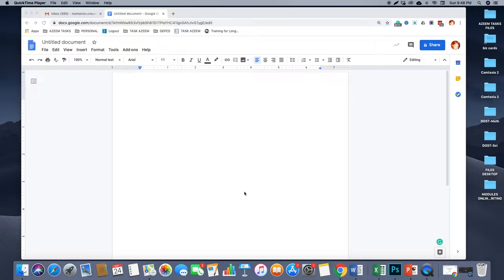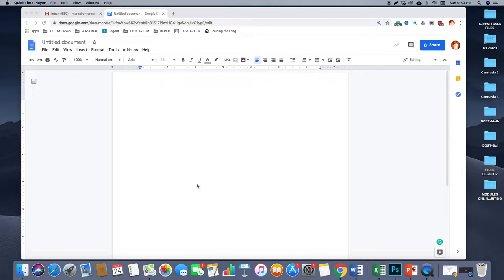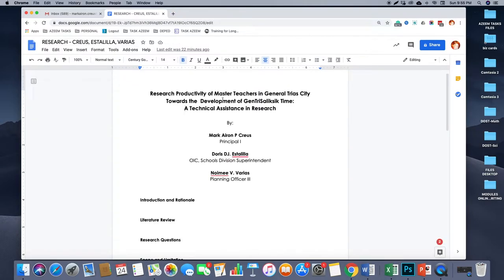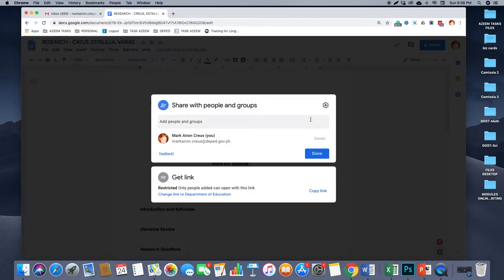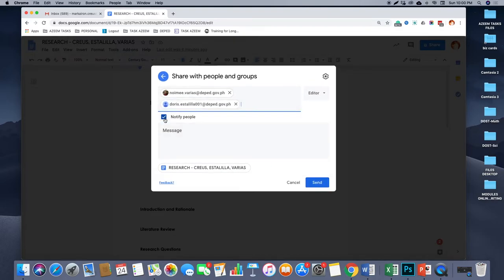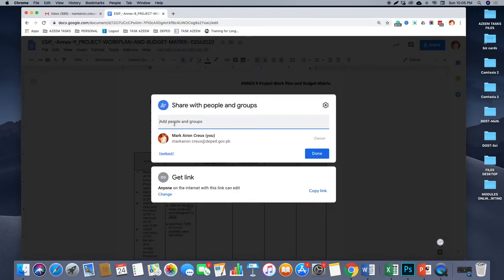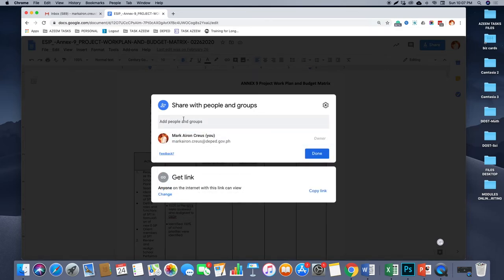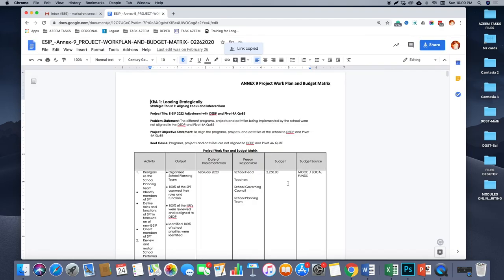Google Docs as a Word Processing Collaboration Tool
This video demonstrates how to use Google Docs as a collaborative tool wherein the document is shared with others giving them the capability of editing the document. Furthermore, this shows how to share the document with others as a read-only document.